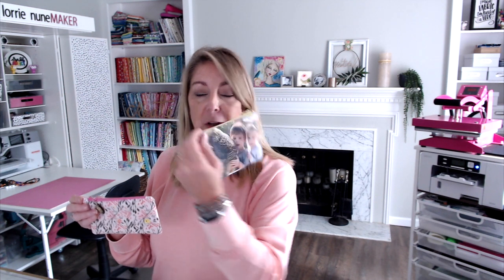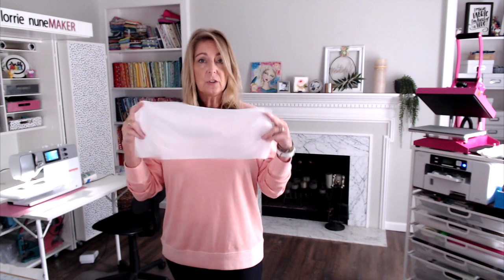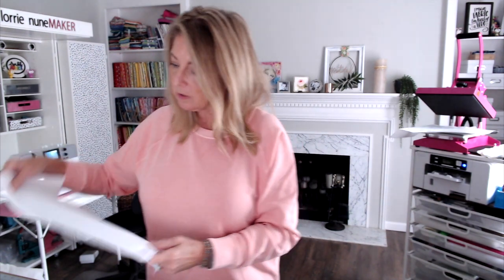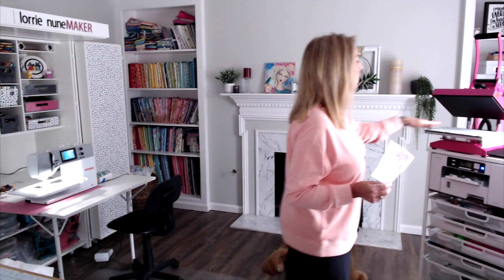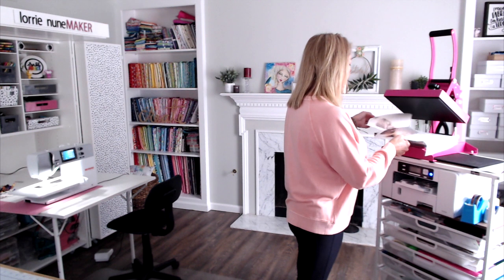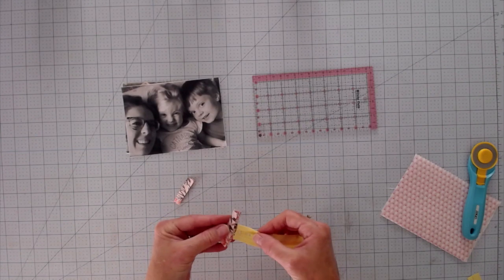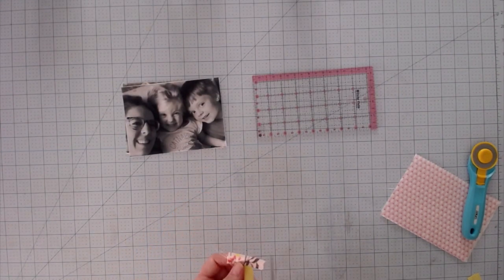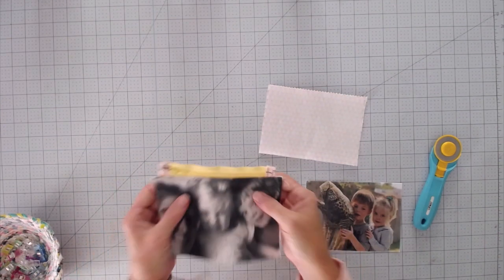How to sublimate fabric / Bonus Photo Pouch Tutorial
Pink Craft Heat Press
Sublimation Paper
Heat Transfer Tape
Tape Dispenser
100% Polyester Fabric

Dypress Poly T Plus (Amazon):  Cricut My(for use on Cotton T-shirts)

SHAPEFLEX (check your local Joanns, any woven (light-med) fusible will be fine - due to the mask making Shapeflex is harder to find right now)
Alternative to Shapeflex

Fusible Fleece

Zippers:  Zip It Zippers on Etsy
Rotary Cutter
Cutting Mat (Cricut Brand used in video)
Cutting Mat
Quilters Ruler